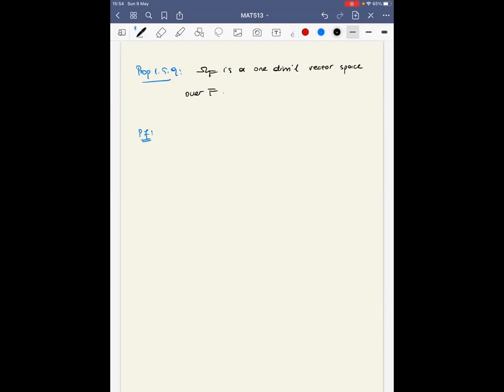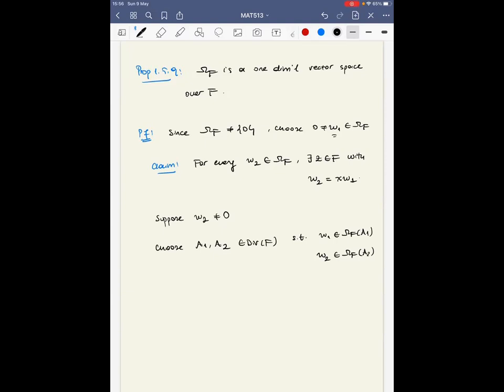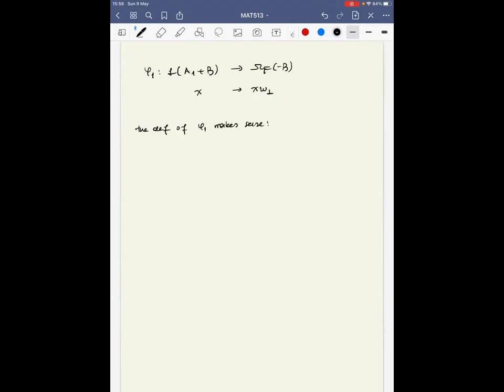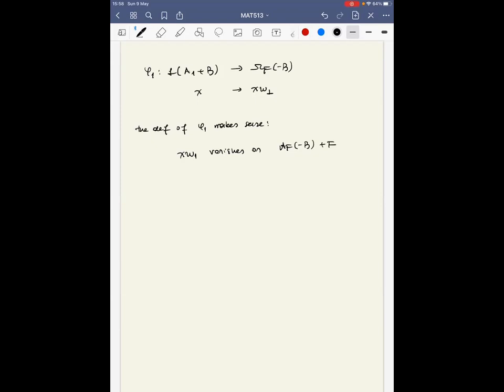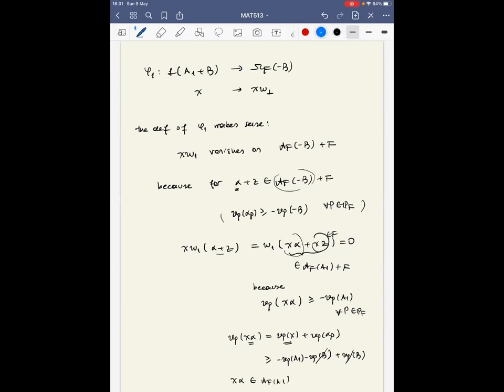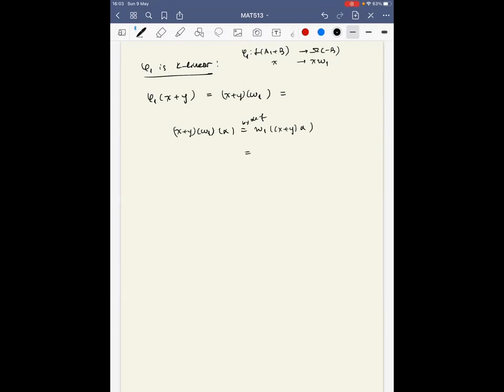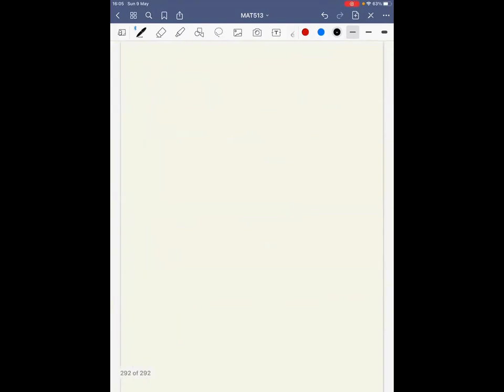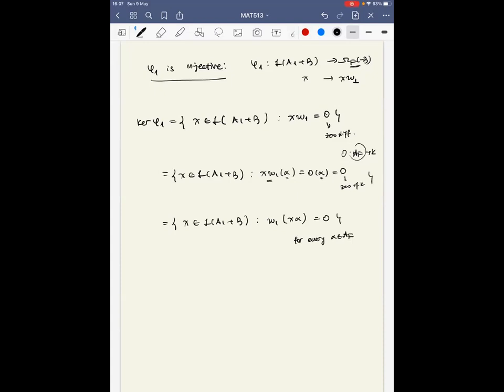Introduction to Algebraic Function Fields and Codes-Lecture 21.III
Thanks to the definition of a multiplication of a weil differential w by a function x, as we introduce in the last part of the previous video, here we observe that the space of weil differentials also forms a vector space over the function field F, and furthermore in this case its dimension is one.